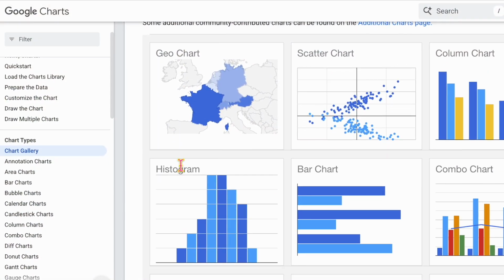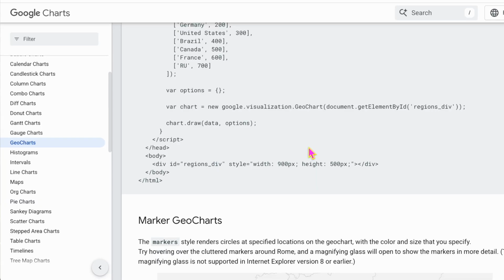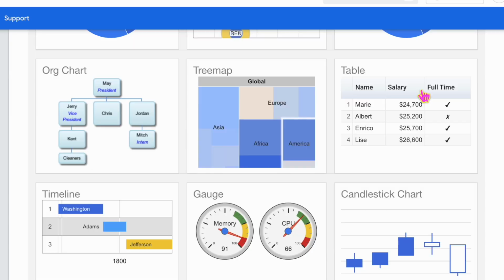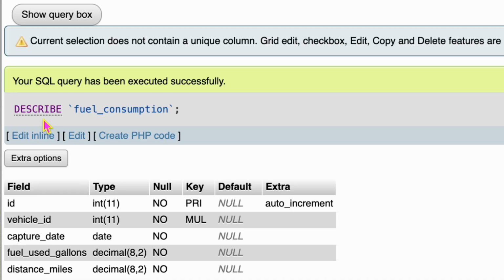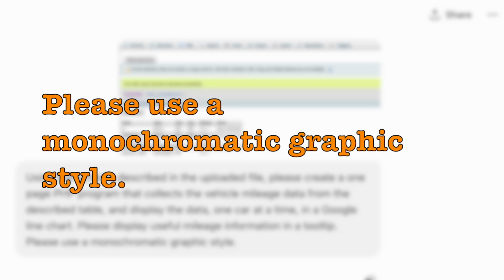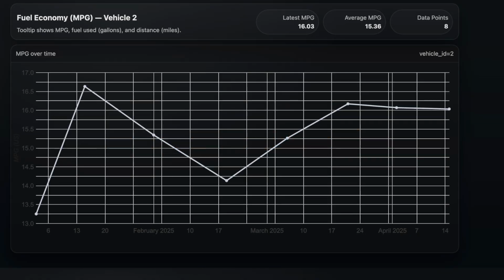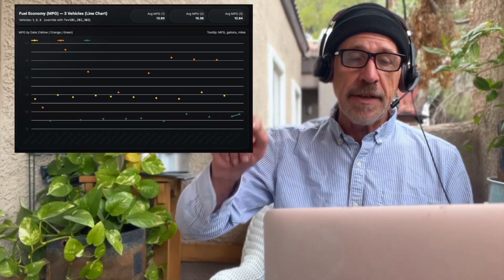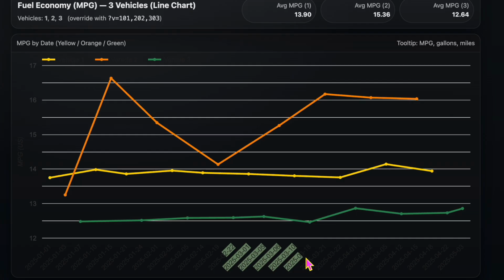MySQL Table to Google Charts with AI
In this video you will learn a powerful workflow for turning database tables into live Google Charts using AI, PHP, and MySQL. The tutorial demonstrates how artificial intelligence can dramatically reduce the time and cost required to connect raw data to visual dashboards by generating complete chart-ready code from a simple database schema. If you manage large datasets, build dashboards, or work with Google Charts APIs, this walkthrough shows how to automate the tedious steps between database queries and fully rendered charts. The process begins by describing a database schema for vehicle mileage data and then using AI to generate a single-file PHP program that outputs a Google line chart with tooltips, formatting, and mobile-friendly display. Viewers will see how to move from a schema description to a working chart in minutes, how to visualize multiple vehicles on one chart, and how to customize chart colors, labels, and contiguous data lines for accurate visualization.

This tutorial is especially useful for developers, data analysts, and creators who want to streamline reporting dashboards, automate Google Charts creation, and use AI to generate SQL queries and PHP code quickly. The video covers how to use schema descriptions, how to prompt AI for one-file solutions, how to integrate MySQL data into Google Charts, and how to embed charts into dashboards with iframes. It also explores practical use cases such as tracking fuel consumption, plotting subscriber locations with geo charts, and building data visualizations for analytics and reporting. By showing how AI can handle complex joins, formatting, and chart configuration, the video highlights a modern workflow where artificial intelligence enhances developer productivity rather than replacing programmers. This approach makes it faster to build data dashboards, generate charts from MySQL tables, and create professional visualizations using Google Charts, PHP, and AI-assisted coding.